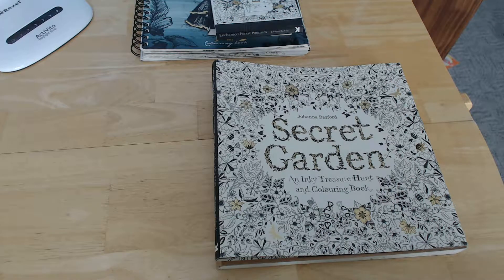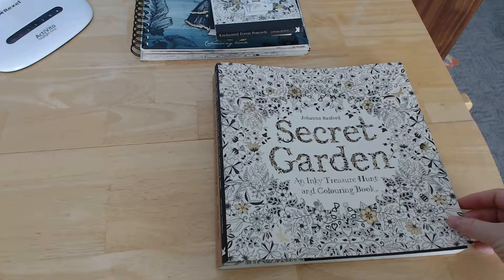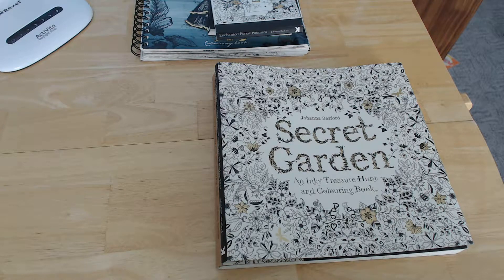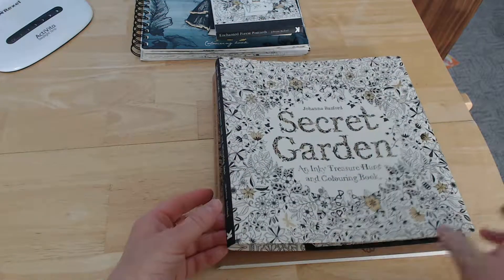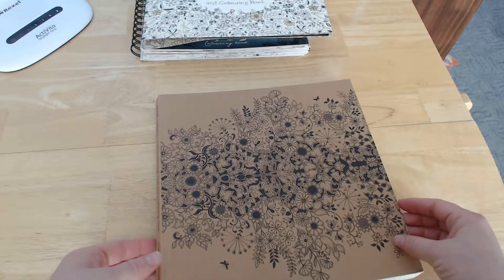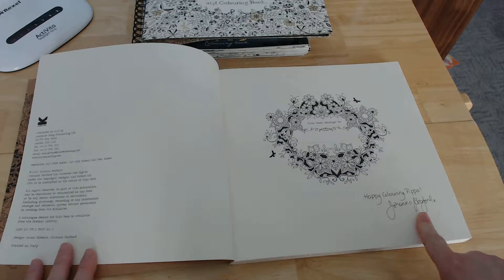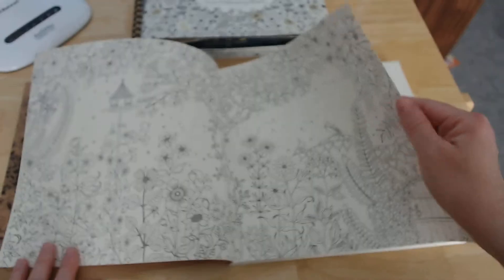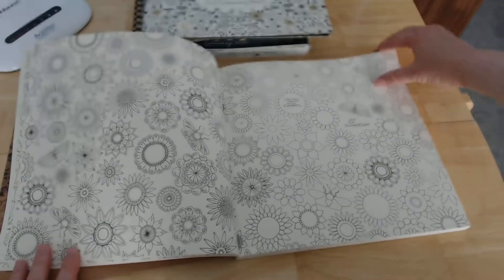Secret Garden by Johanna Basford Colouring Book Review